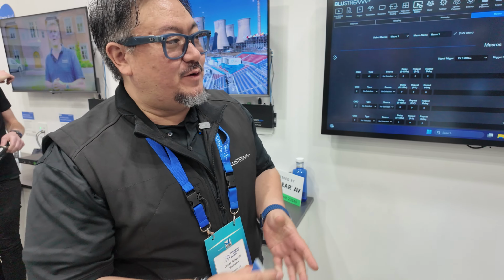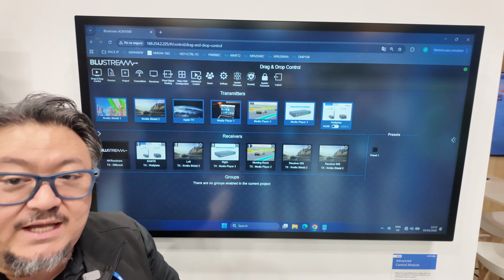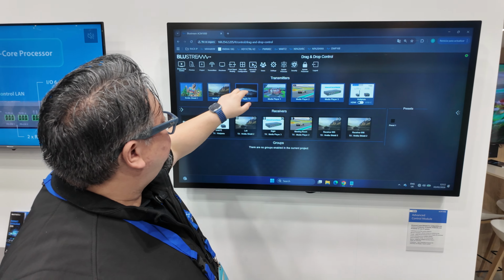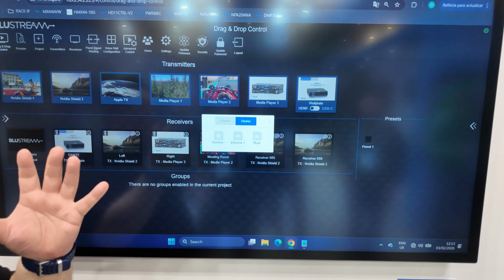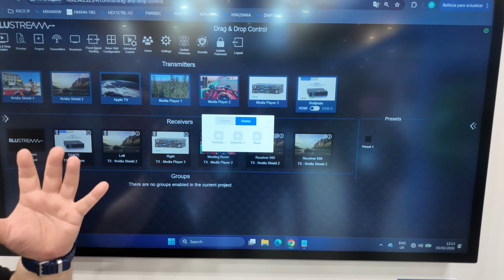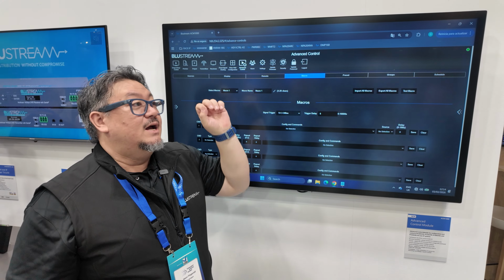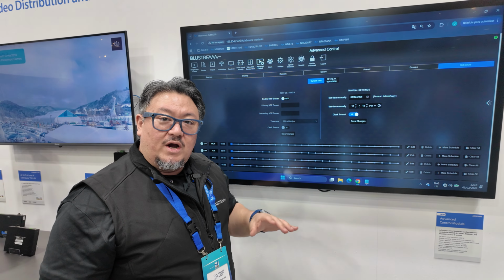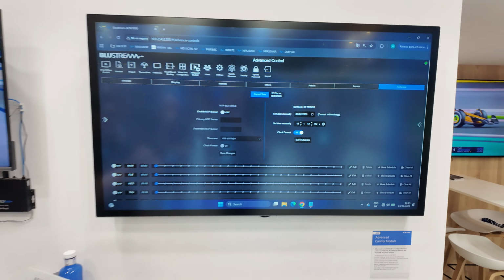Blustream ACM1000 Demo @ ISE 2026 – 4K Video Over IP System with Advanced Control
Comprehensive demonstration of the Blustream ACM1000 video over IP controller and IP300/IP350 series, presented by Jason Fitzgerald, VP Product (US) at ISE 2026 Barcelona. This presentation was delivered to the team from NTNU Section for Teaching, Learning and Digital Services.

⏱️ TIMESTAMPS:
00:00 – Introduction: ACM1000 Overview
00:16 – Evolution from ACM 210
00:22 – Drag & Drop Interface
00:26 – Presets Feature for Multi-Room Routing
00:43 – Groups Feature for Display Management
01:04 – Commercial Applications: Hotels, Restaurants, Corporate
01:32 – Advanced Control Tab Introduction
01:46 – IR, CEC, RS232 Command Programming
01:51 – Source & Display Control Capabilities
02:00 – Virtual Remote Control Setup
02:20 – Out-of-Box Control Functionality
02:46 – Macros: Sequential Commands
02:57 – Redundancy Scenarios for Digital Signage
03:27 – Automation Examples (Displays, Blinds, Inputs)
03:38 – Scheduling Feature
03:52 – Automated Daily Reset Routines
04:02 – Integration with IP300 & IP200 Series
04:14 – System Upgrade Path from ACM 210/200
04:32 – IP300 Series: 4K60 Support
04:40 – 4K60 444 on 1GB Network
04:47 – IR, Serial, CEC, USB Capabilities
04:53 – New Wall Plate Transmitter
05:05 – HDMI & USB-C Inputs with Auto-Switch
05:18 – IP350: Dante & AES67 Integration
05:30 – Audio De-embedding to Dante
05:37 – Balanced Analog Audio In/Out
05:55 – Switched Audio Routing Use Case
06:00 – Dante Video Ready on IP300
06:24 – Dante Video Licensing Options
06:45 – Summary & Resources

🔧 KEY FEATURES DEMONSTRATED:
✅ ACM1000 Controller with enhanced interface
✅ Presets for multi-transmitter/receiver routing
✅ Groups for simultaneous display control
✅ Advanced control: IR, CEC, RS232 programming
✅ Virtual remote control creation
✅ Macros for sequential automation
✅ Scheduling for time-based routing
✅ IP300 Series: 4K60 444 on 1GB network
✅ Wall plate transmitter (HDMI + USB-C)
✅ IP350: Dante & AES67 audio integration
✅ Audio de-embedding and embedding
✅ Dante Video ready capability
✅ Backward compatible with IP200 series

💼 USE CASES:
- Hotel bars and restaurants with multiple displays
- Corporate meeting rooms and boardrooms
- Digital signage with redundancy failover
- Educational classrooms with automated setups
- Multi-zone audio/video distribution
- Dante-enabled AV installations

🎯 TECHNICAL SPECIFICATIONS:
- 4K60 444 support (IP300 series)
- 1GB network infrastructure
- IR, CEC, RS232 control
- USB extension capabilities
- Dante and AES67 compatibility (IP350)
- Balanced analog audio I/O
- HDMI and USB-C inputs
- Upgrade path from ACM 210/200

📍 ISE 2026 (Integrated Systems Europe), Barcelona
Presented to NTNU Section for Teaching, Learning and Digital Services